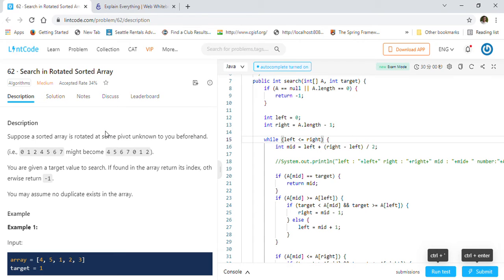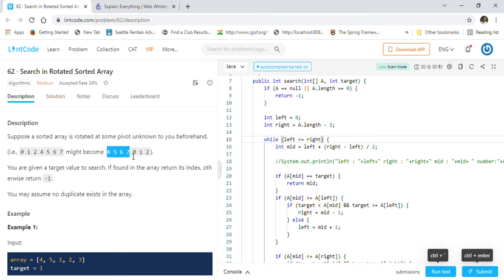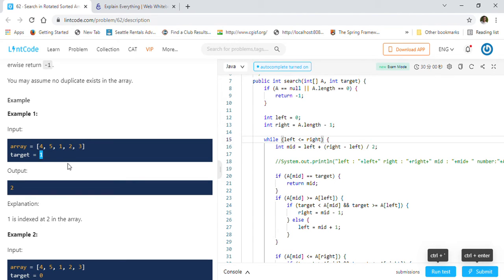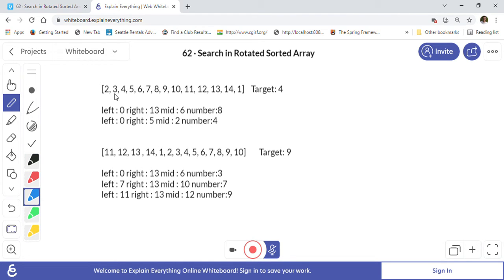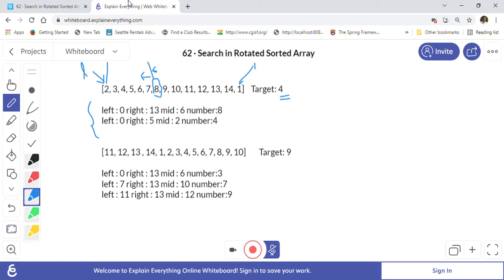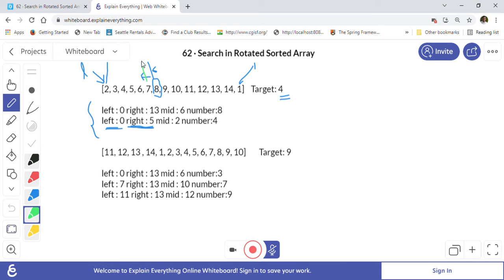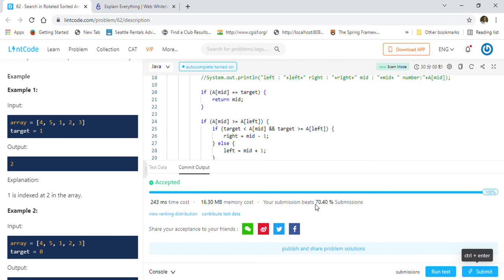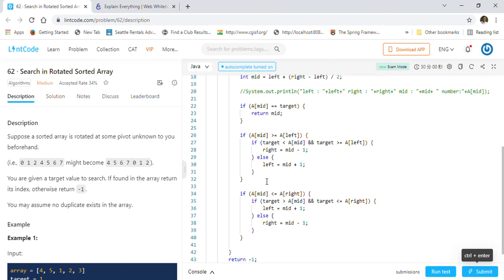Leetcode 33 Search in Rotated Sorted Array - Interview Question Solved Using Binary Search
Leetcode 33 Search in Rotated Sorted Array
LintCode 62 Search in Rotated Sorted Array
Popular Interview Question Solved Using Binary Search In Log(N) Time

Problem Description:
Suppose a sorted array is rotated at some pivot unknown to you beforehand.

(i.e., 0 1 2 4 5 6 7 might become 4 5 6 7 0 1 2).

You are given a target value to search. If found in the array return its index, otherwise return -1.